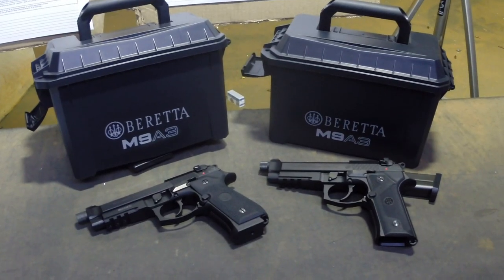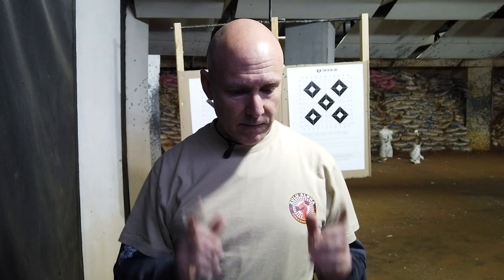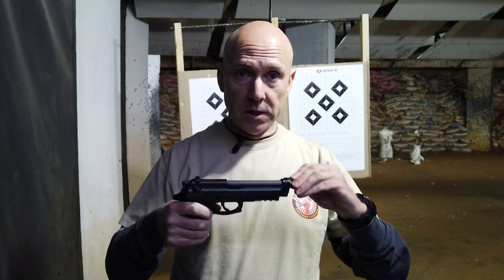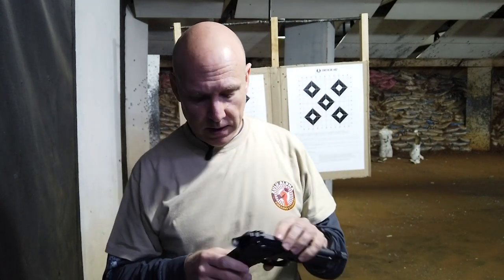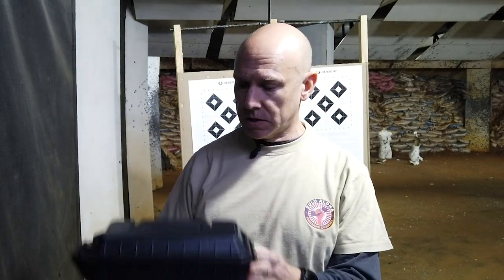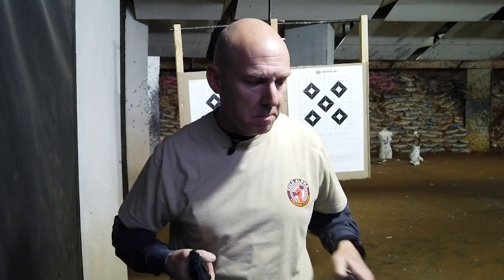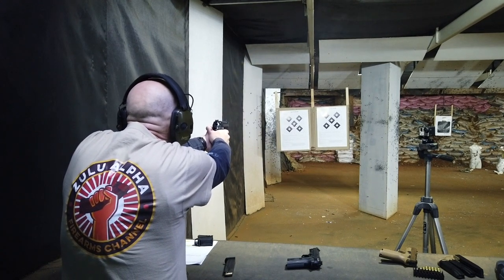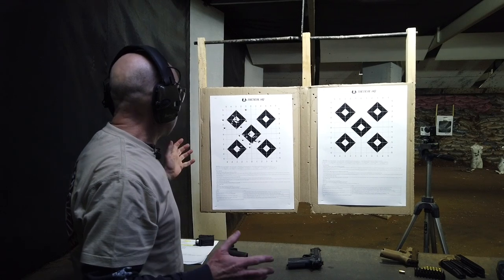2 MAG REVIEW: BERETTA M9A3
On today’s 2-mag review we are at TacticalHQ in Fourways, Johannesburg, to take a look at Beretta’s M9-A3. The M9 series was the US military’s service pistol from 1985 to 2017 and this was Beretta’s attempt to retain the contract before it went out on tender in 2015. This suppressor-ready, night-site toting black beauty packs a punch.